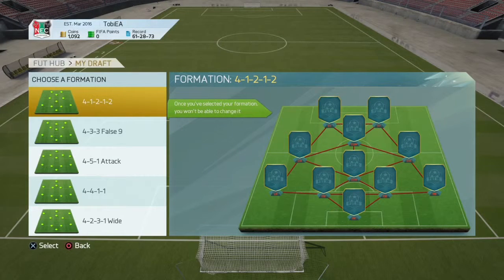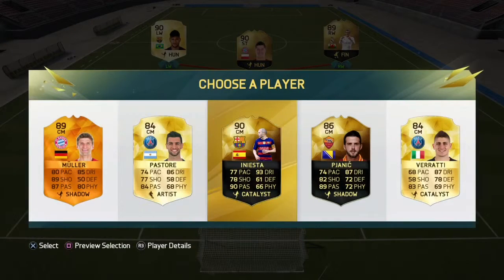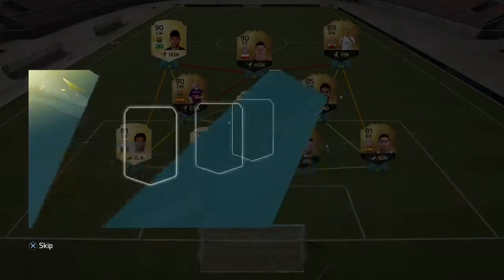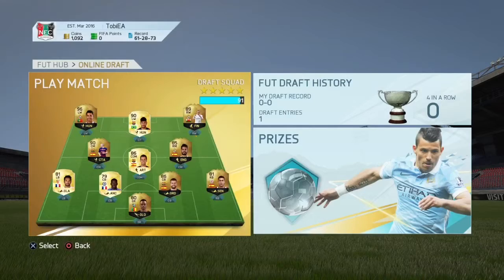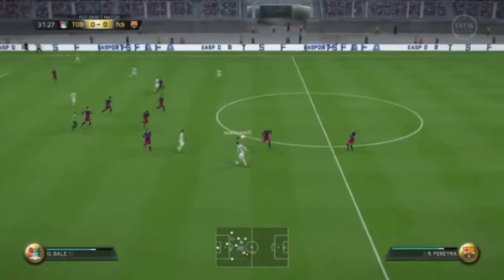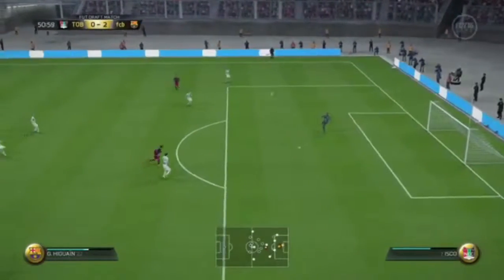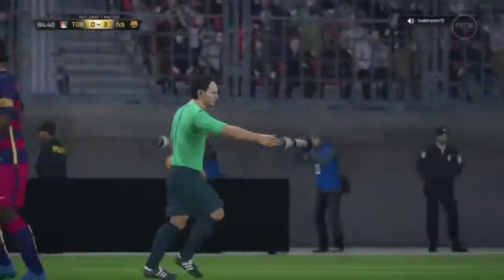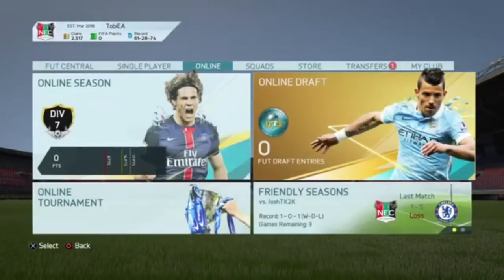INCREDIBLE LA LIGA FUTDRAFT w/Tobstabmakesvids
Futdraft basically